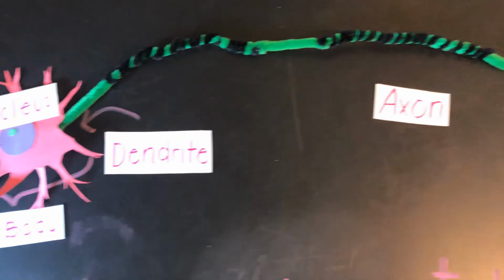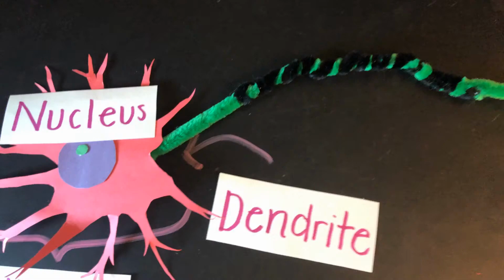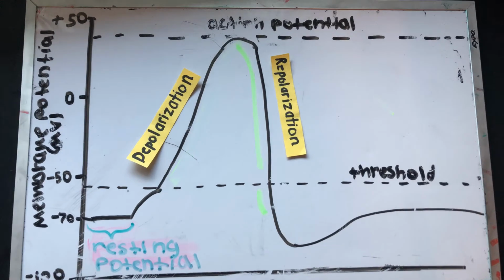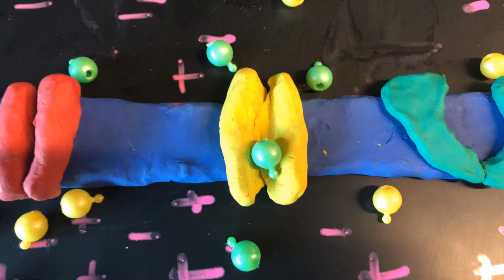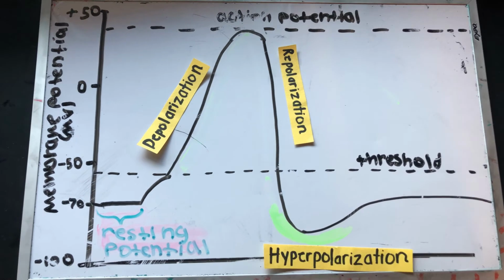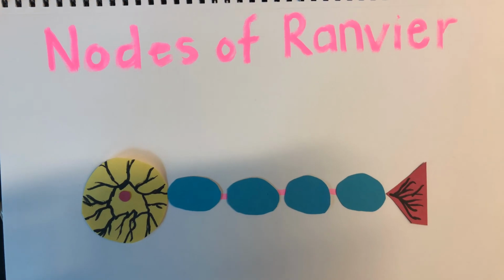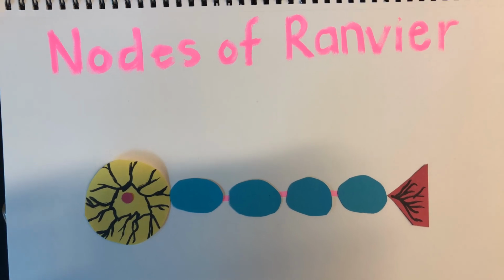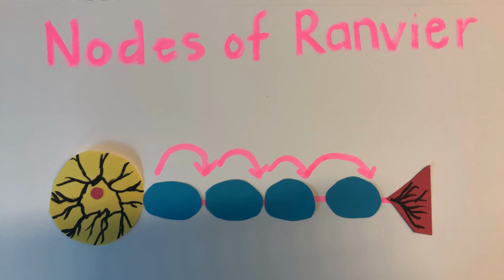Neuron Action potential